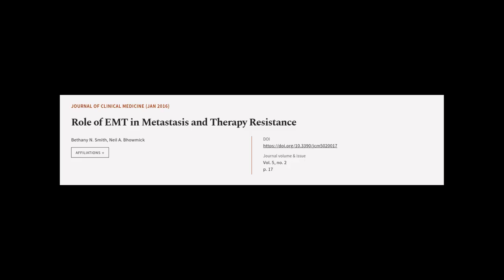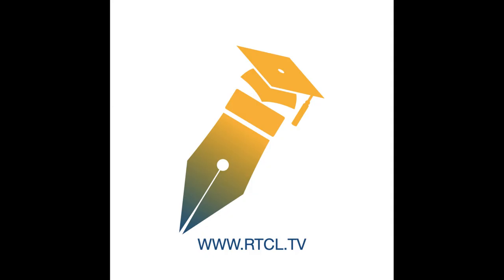Role of EMT in Metastasis and Therapy Resistance | RTCL.TV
### Keywords ###

### Article Attribution ###
Title: Role of EMT in Metastasis and Therapy Resistance
Authors: Bethany N. Smith ,and Neil A. Bhowmick
Publisher: MDPI AG
DOI: 10.3390/jcm5020017

### Video Timestamps ###
0:00:00 - Summary
0:01:00 - Title
0:01:04 - Tail
0:01:09 - End